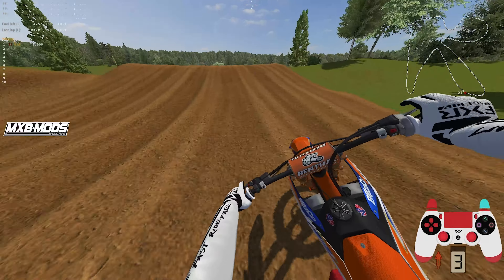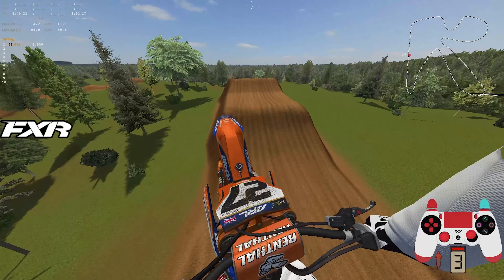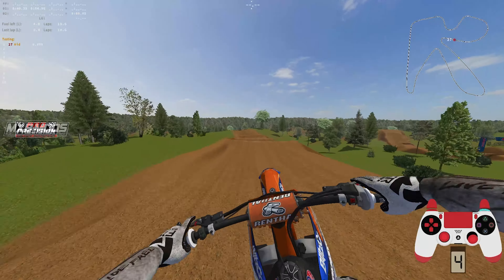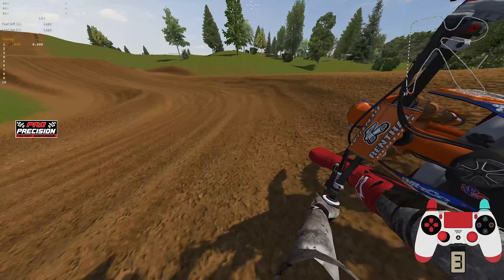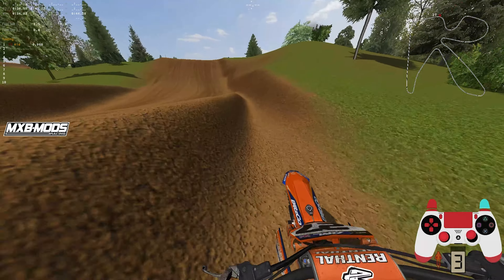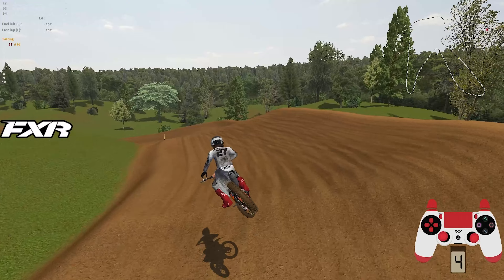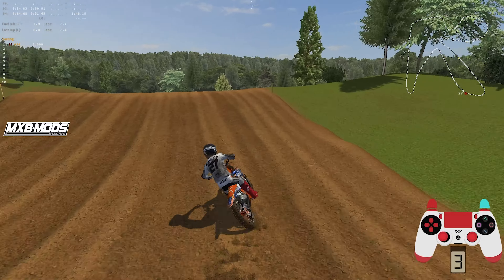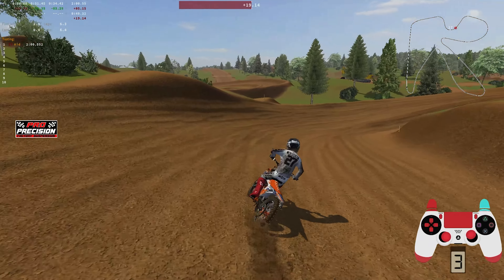This Track Has Some HUGE Jumps - MX Bikes